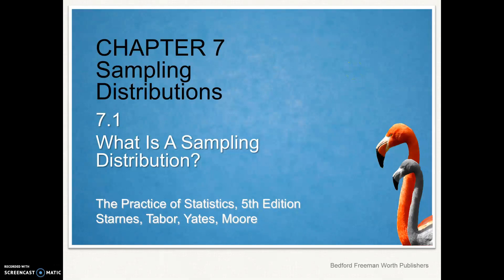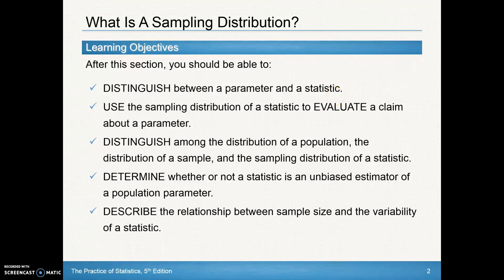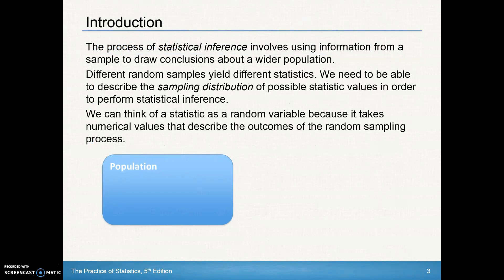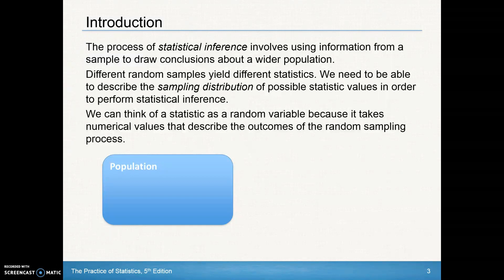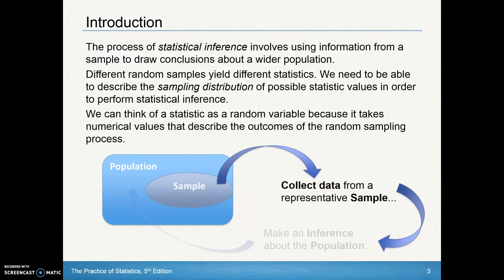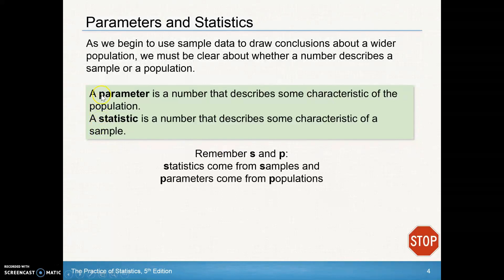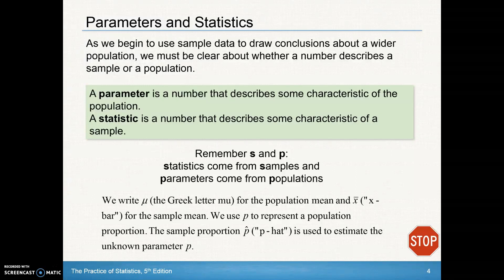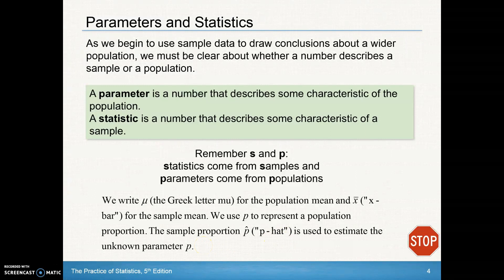AP Stats Chapter 7.1 Day 1